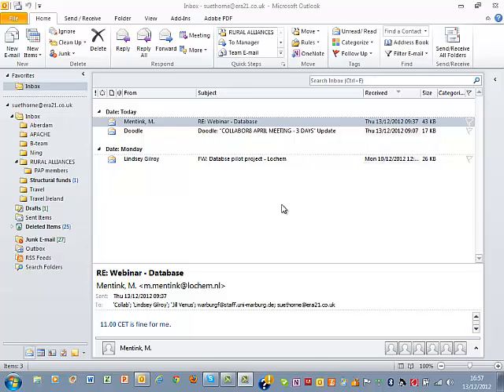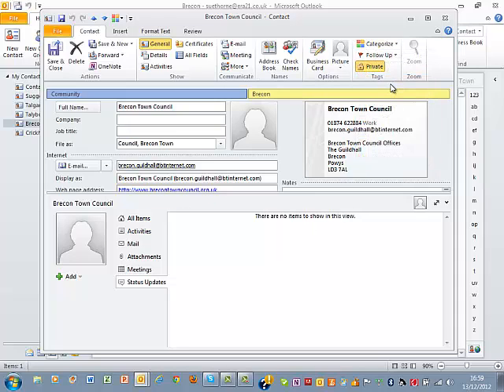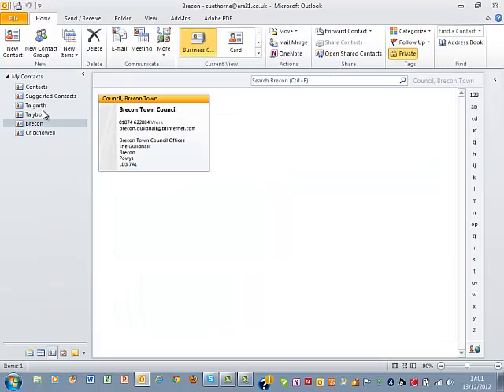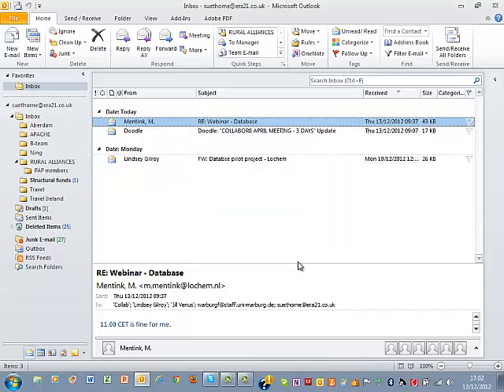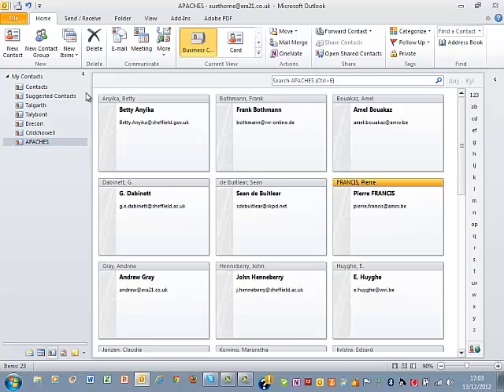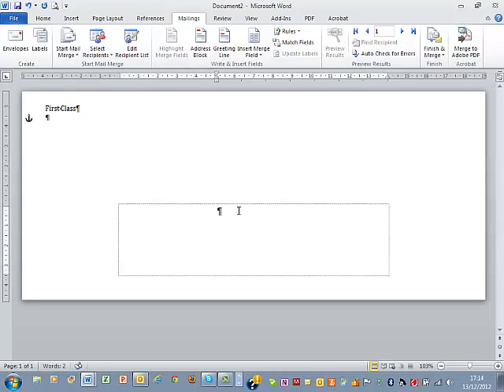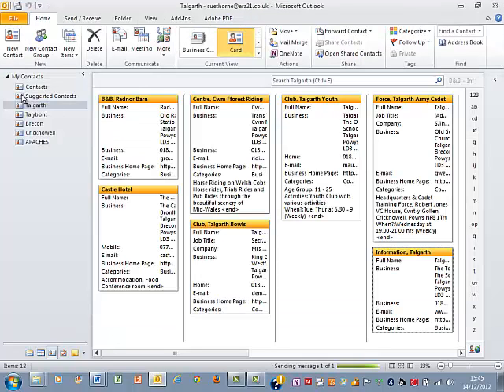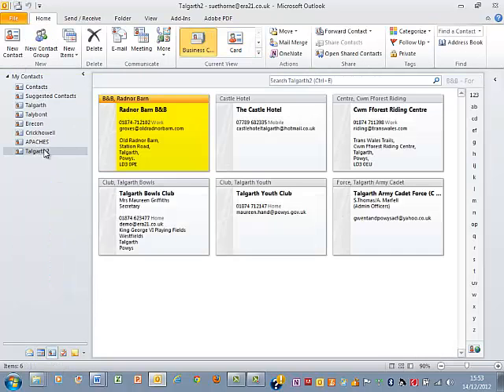Rural Alliances - Using Outlook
Using Outlook to manage Alliances